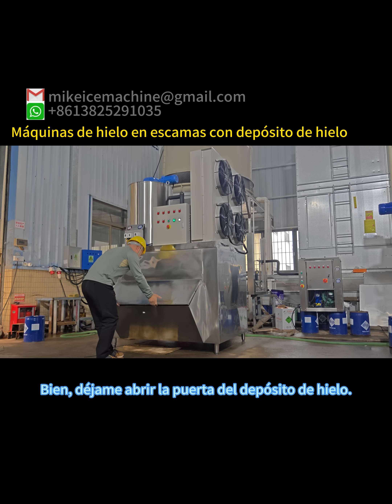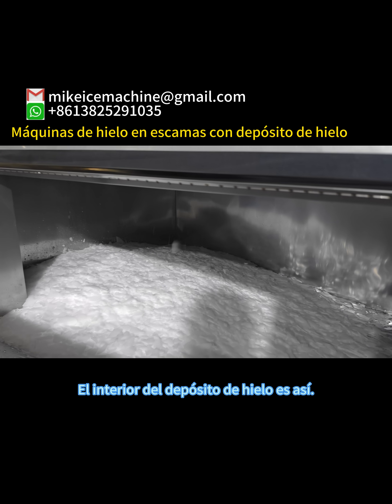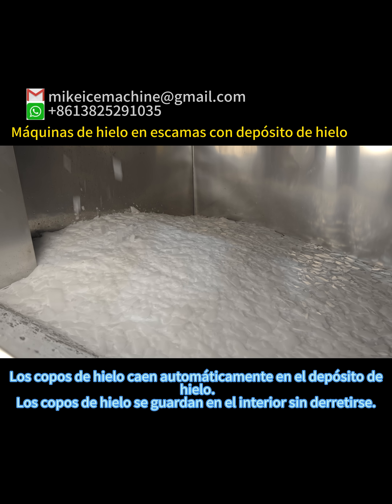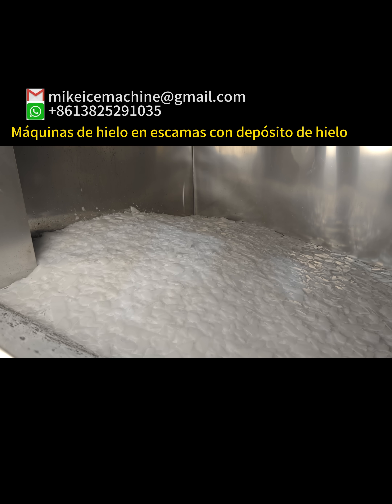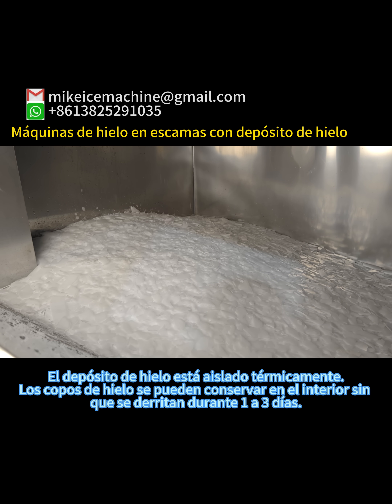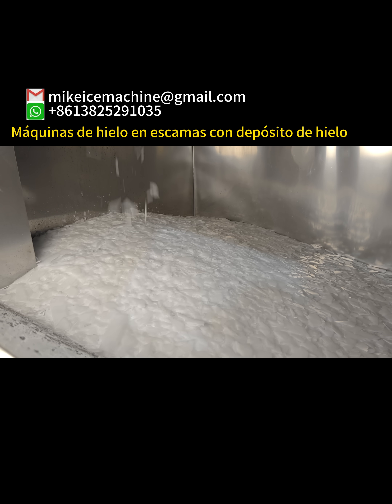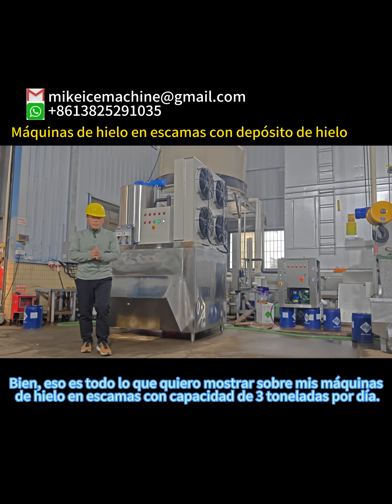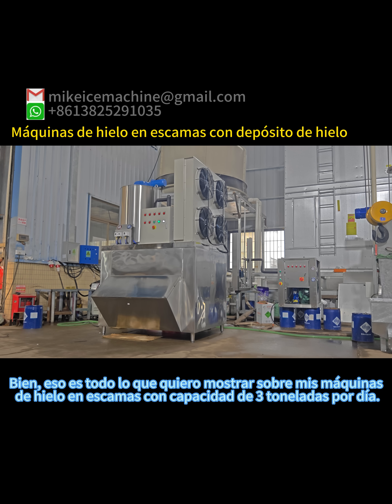Máquina para fabricar hielo en escamas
Este video muestra una máquina de hielo en escamas con capacidad de 3 toneladas/día.
La máquina puede producir 3 toneladas de hielo en escamas todos los días, cada 24 horas, y esa capacidad se basa en una temperatura ambiente de 30 °C y una temperatura del agua de entrada de 20 °C.
La máquina de hielo en escamas está equipada con un compresor scroll Danfoss, un condensador de refrigeración por aire y el condensador de refrigeración por aire tiene 4 ventiladores de refrigeración por aire.
En verano funcionan los 4 ventiladores.
En invierno, 1/2/3 ventiladores dejan de funcionar automáticamente.
Por lo tanto, esta máquina de hielo en escamas está diseñada específicamente para funcionar de manera estable tanto en el caluroso verano como en el frío invierno.

La máquina está equipada con un depósito de almacenamiento de hielo y su capacidad de almacenamiento de hielo es de 500 kg de hielo en escamas.
La máquina tarda 4 horas en llenar el depósito de hielo.
Los copos de hielo se pueden conservar en el interior sin que se derritan durante 1 a 3 días.